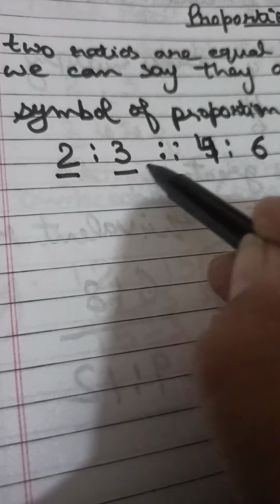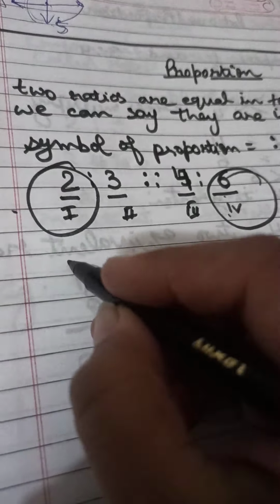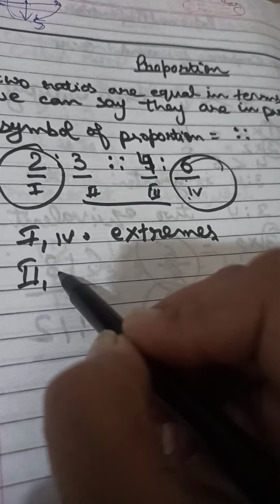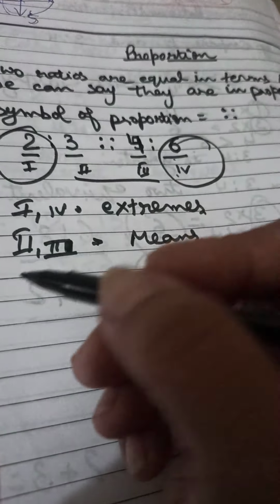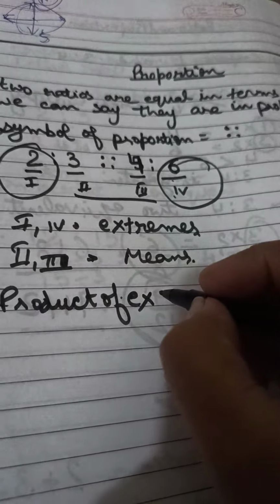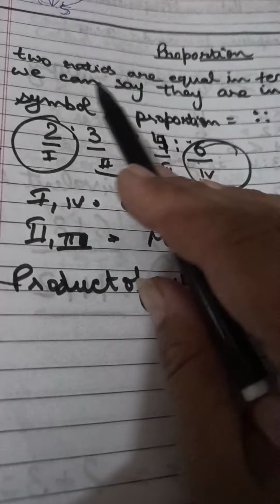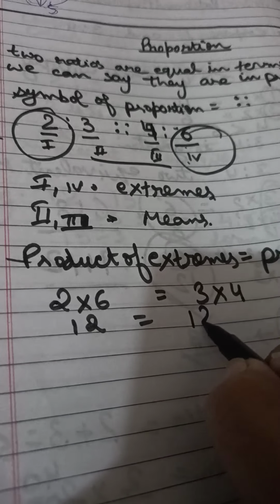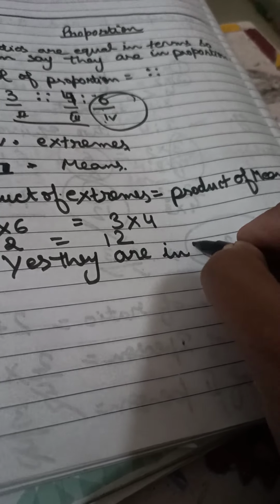Day 12 ratio